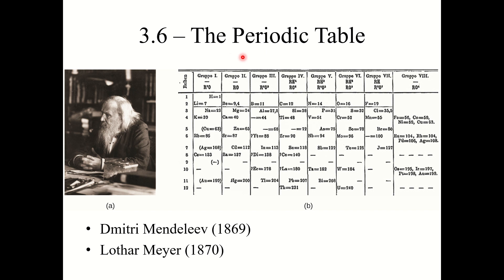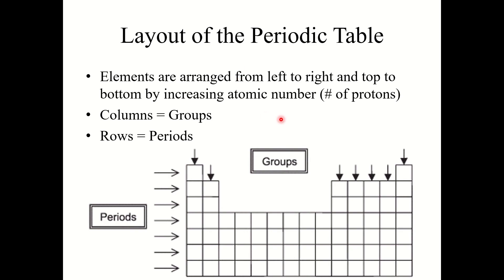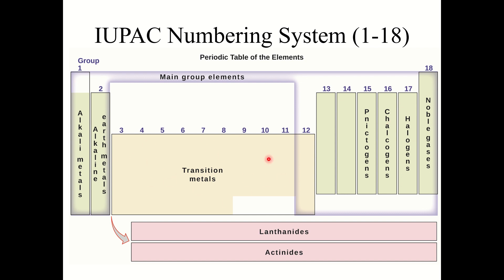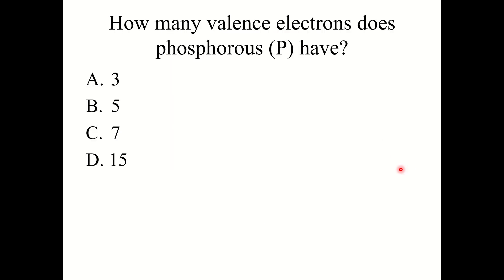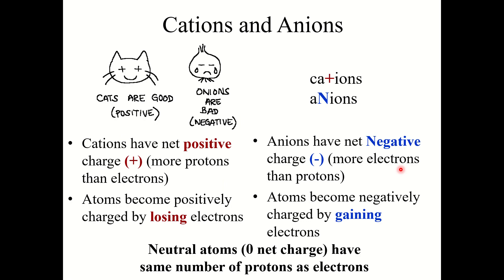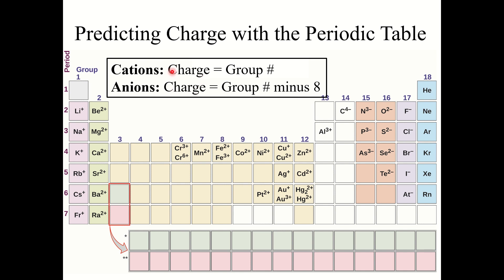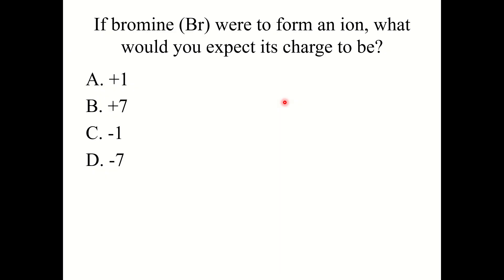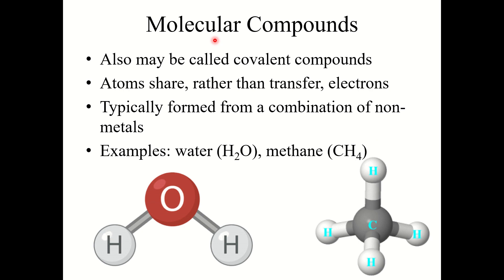Chapter 3.6 & 3.7 - The Periodic Table & Molecular and Ionic Compounds